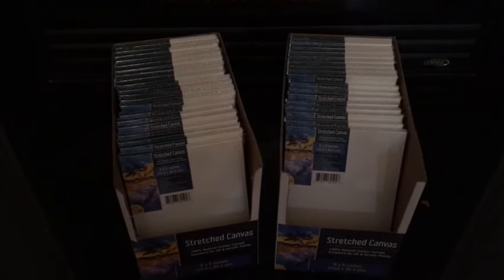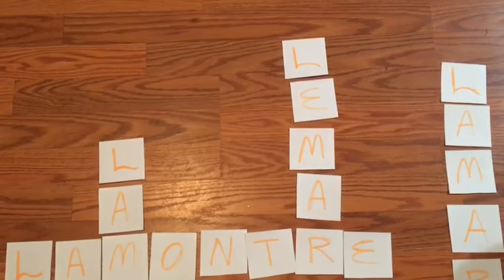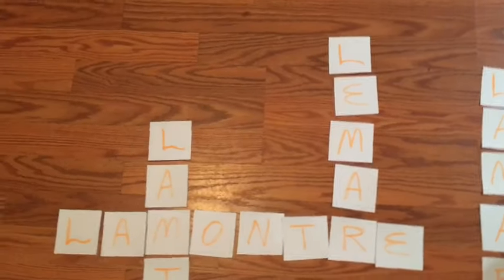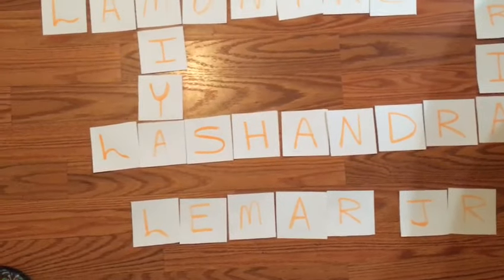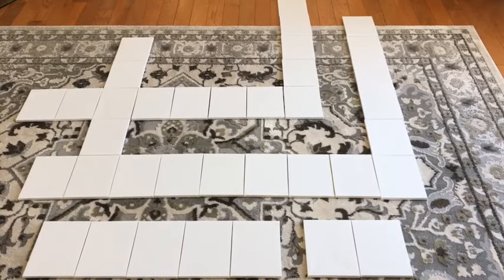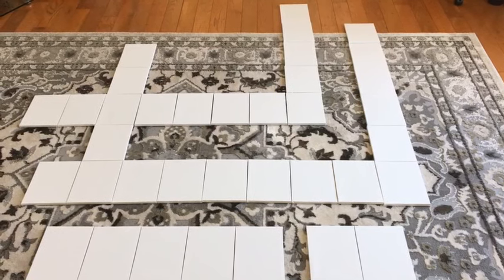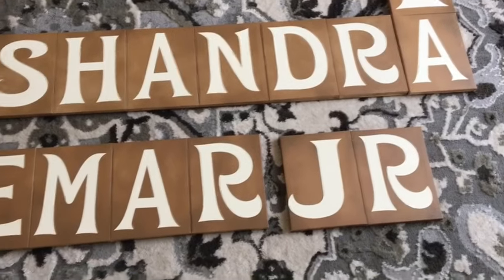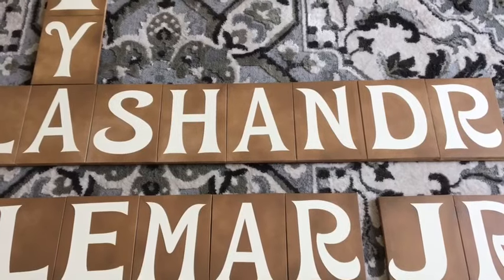DIY Scrabble Wall Art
This project was made using canvas from dollar tree. I used my Cricut to it each letter of the names.